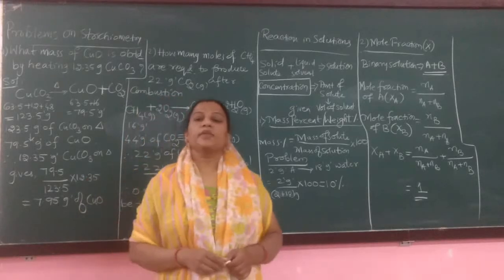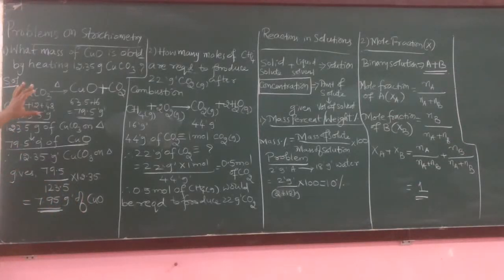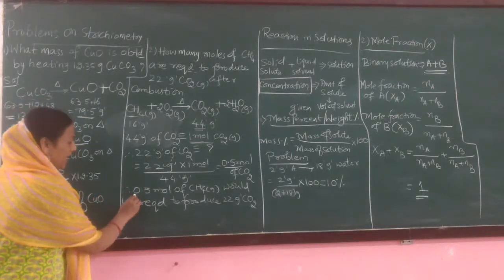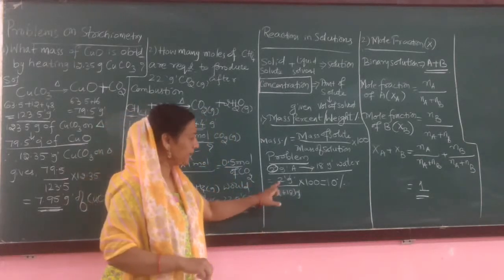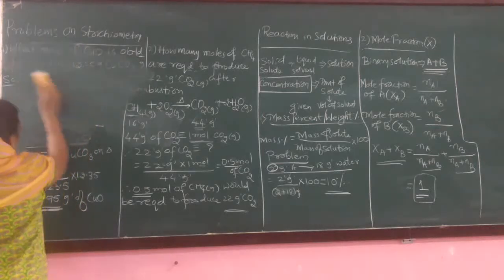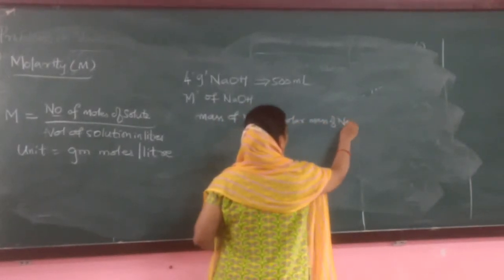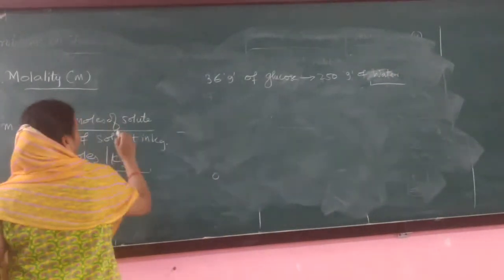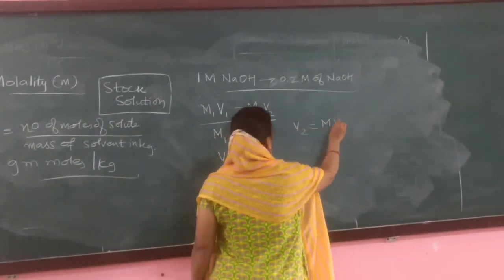December 24, 2020